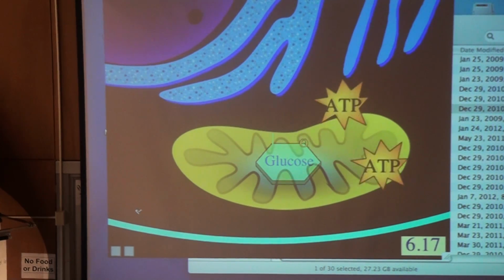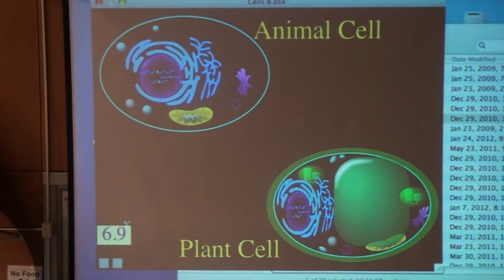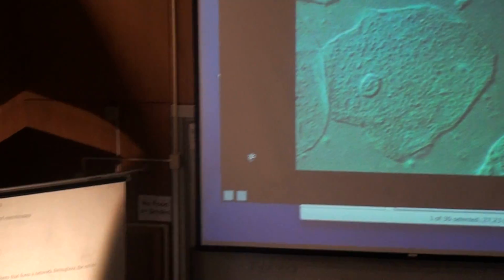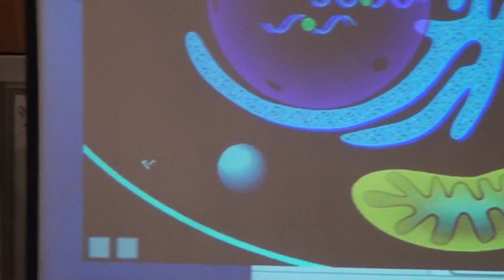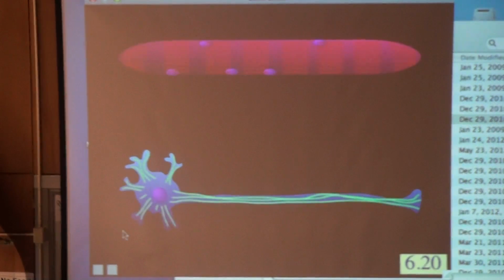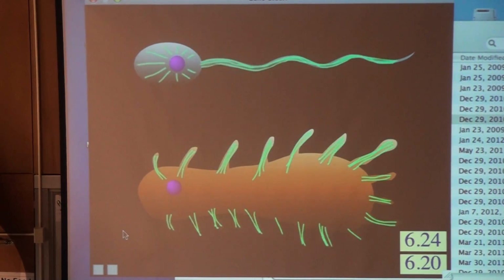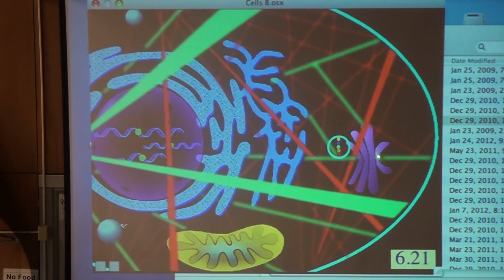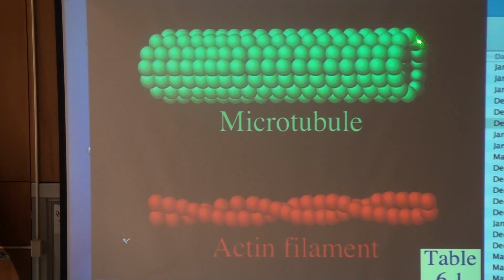Bio1 Lecture 22FEB2012 part 3 of 4